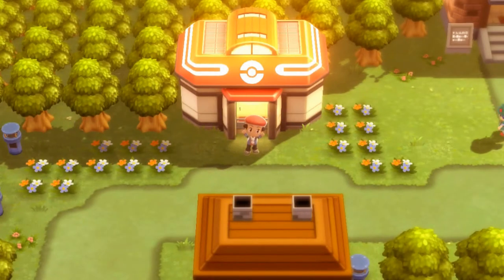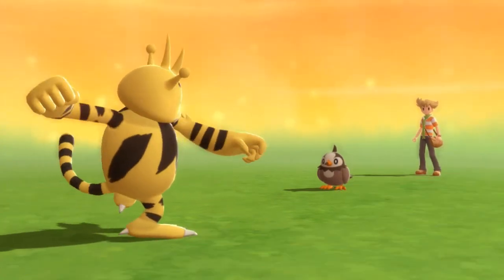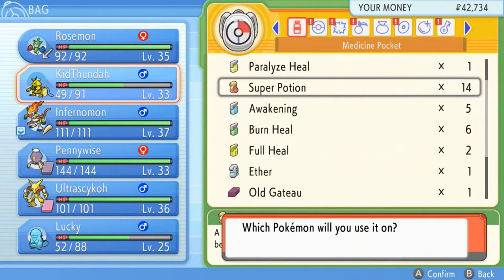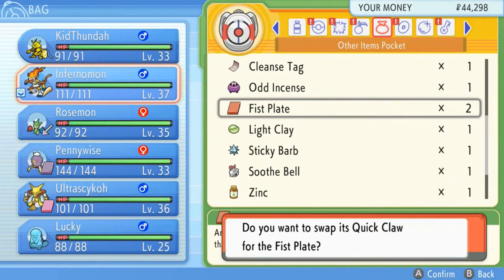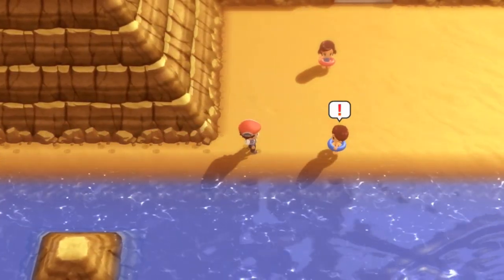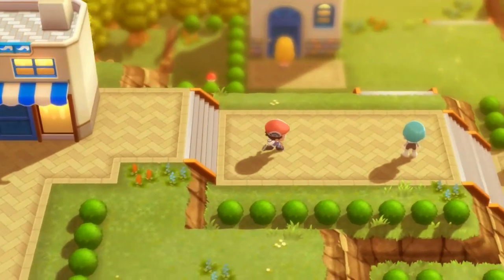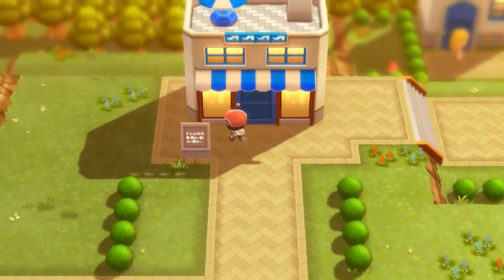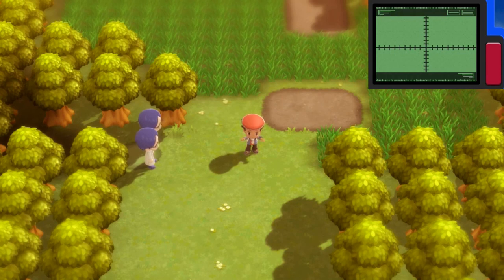Pokemon Brilliant Diamond Walkthrough Part 28: Chasing Evil!